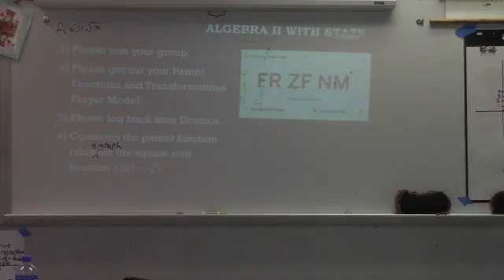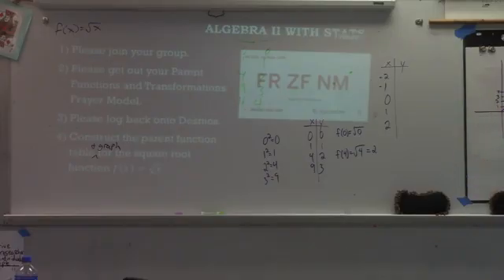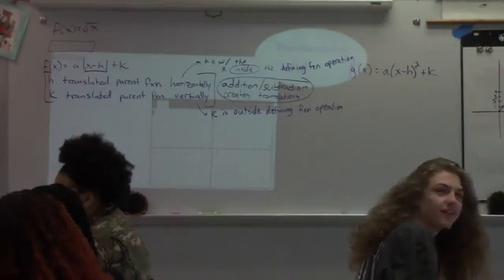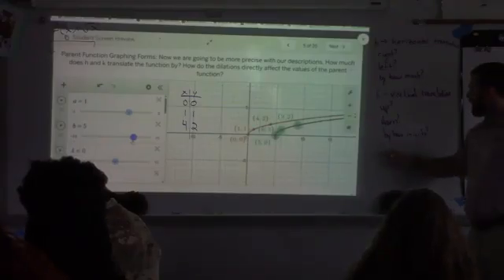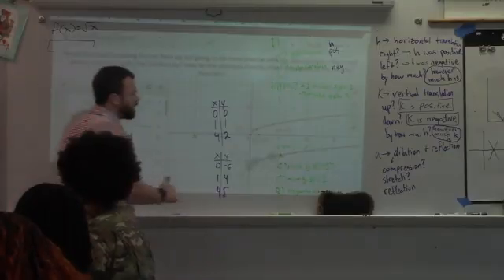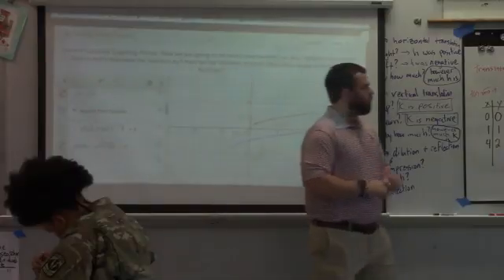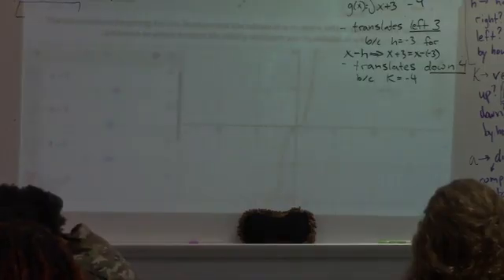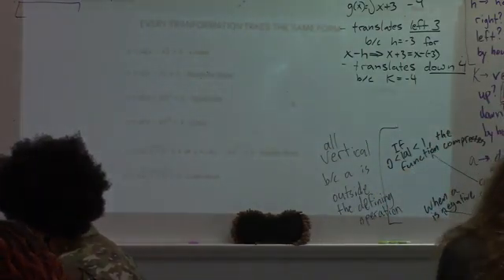Oct 1 A2WS Unit 3 Transformations Day 4 Explaining Transformations